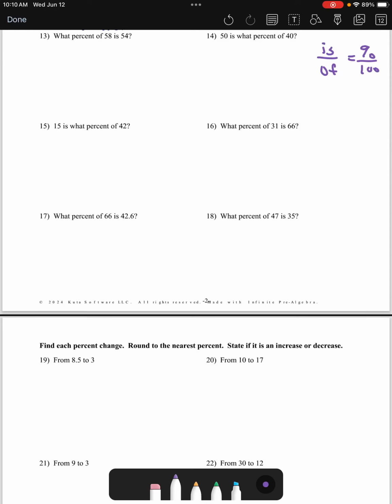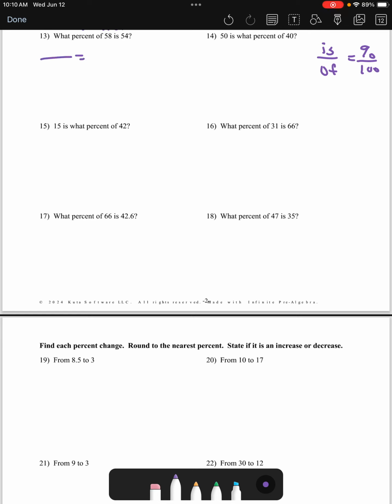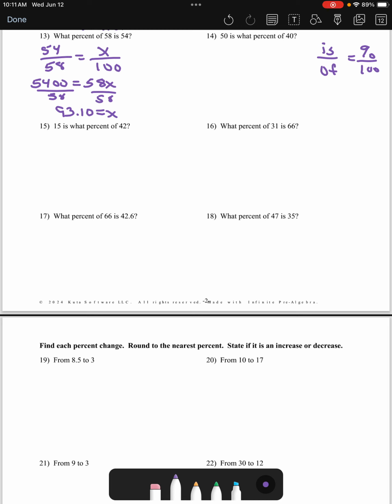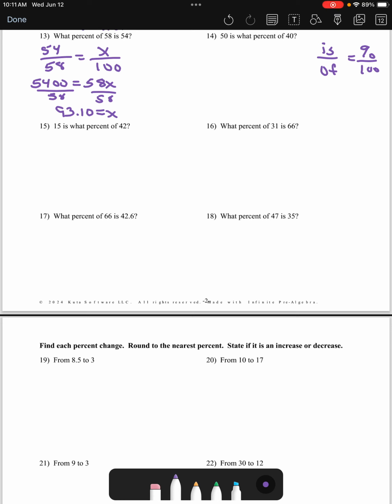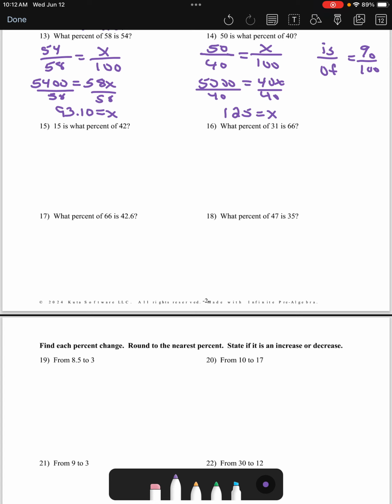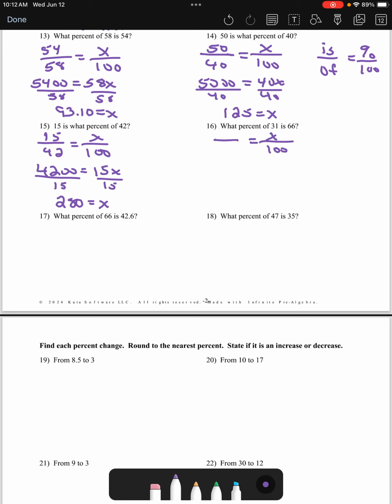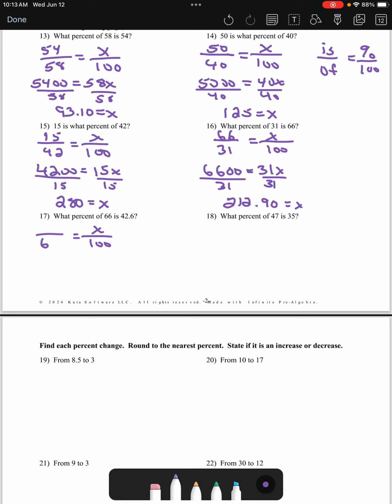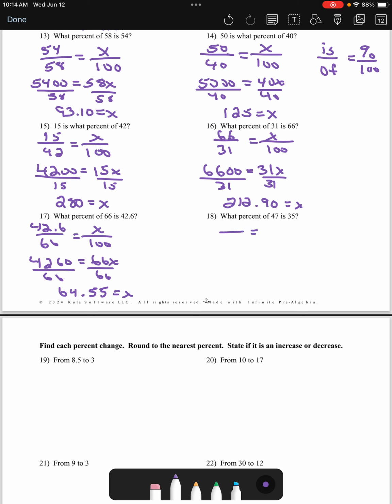80 Percents with Missing Percents